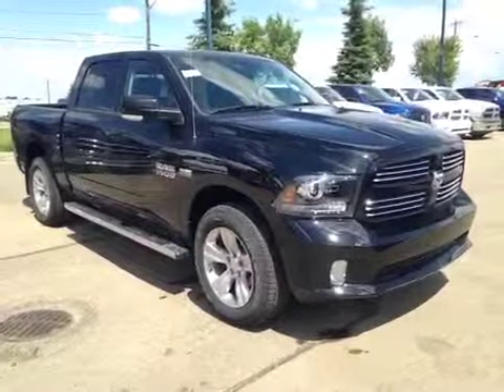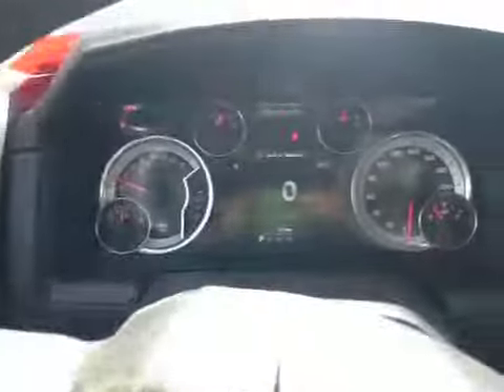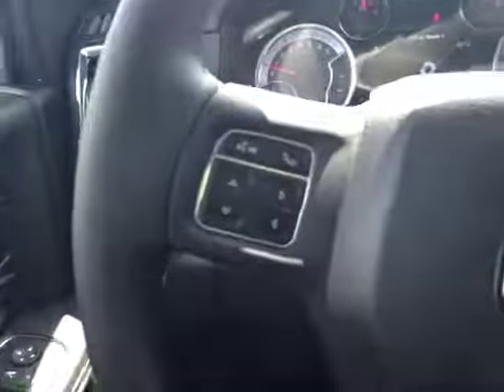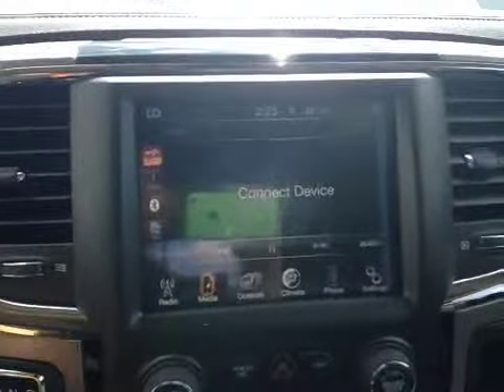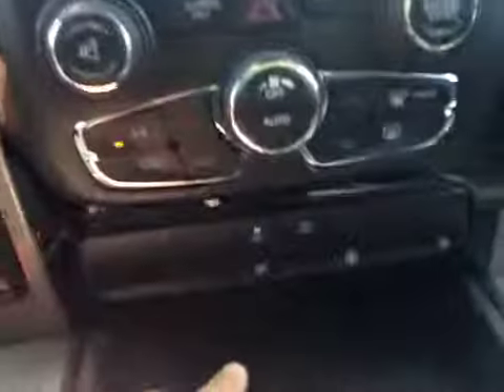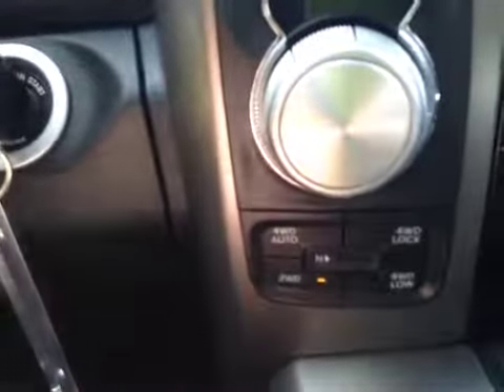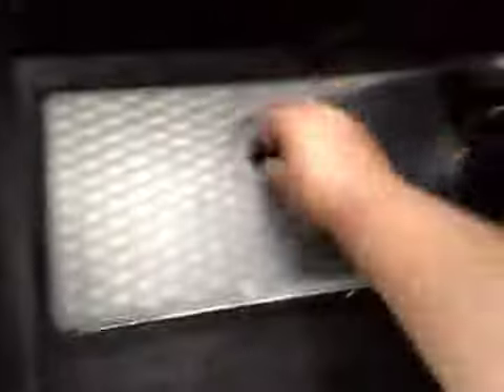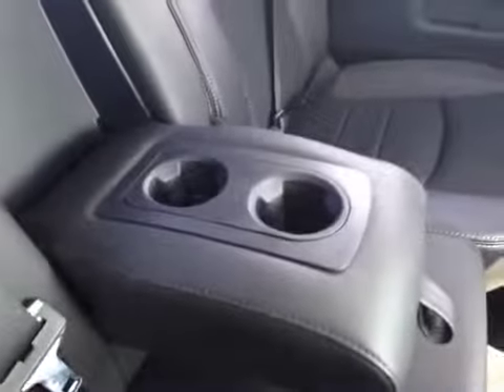2014 Ram 1500 4WD Crew Cab 140.5" Sport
This is a  2014 Ram 1500 4WD Crew Cab 140.5&quot; Sport with Automatic transmission Black[PX8,Black Clearcoat] color and Black interior color.

17817 Stony Plain Road
Edmonton, Alberta
T5S 1B4